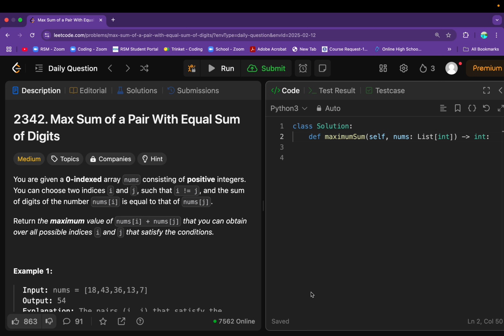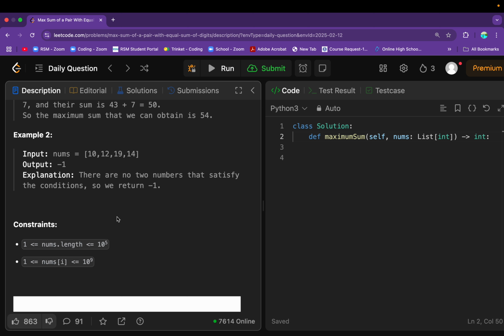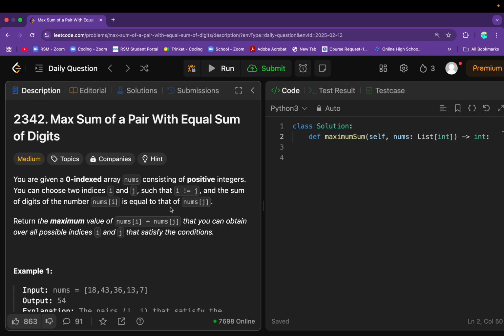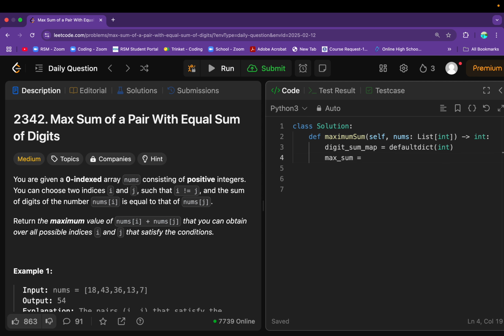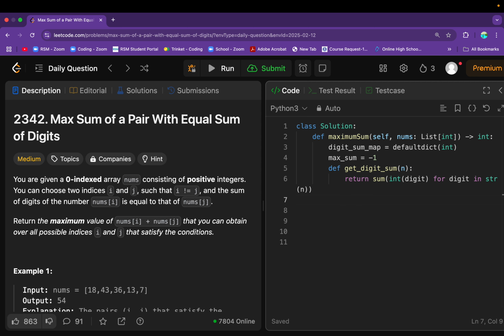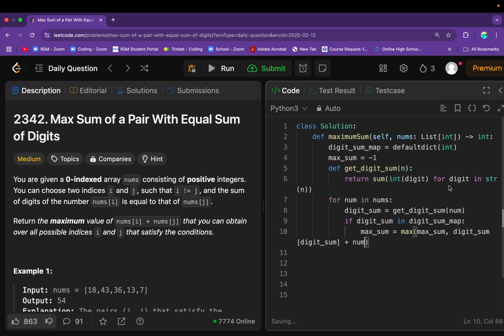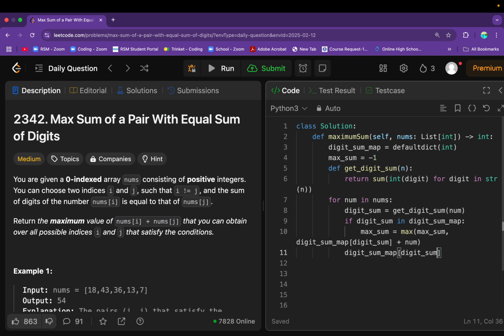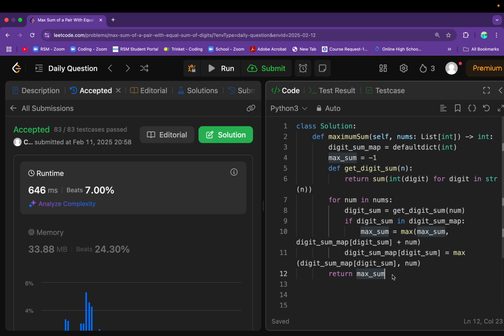Max Sum of a Pair With Equal Sum of Digits